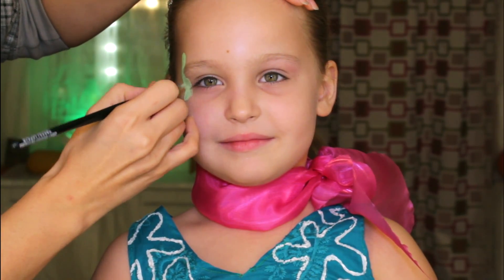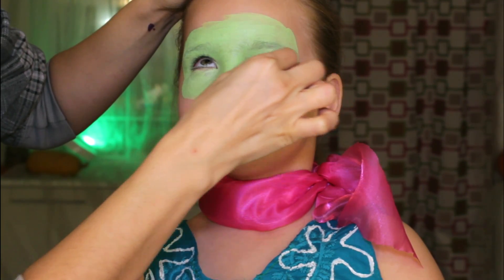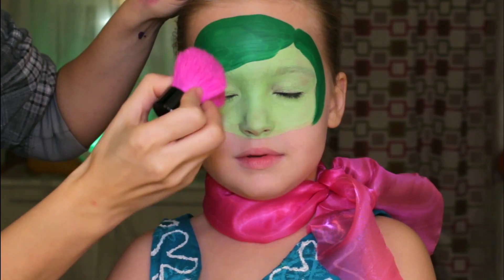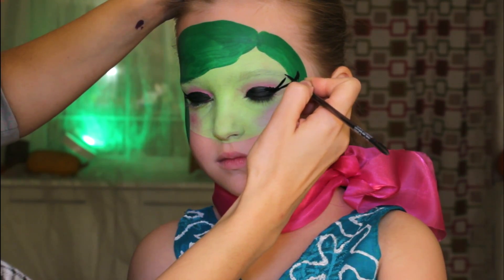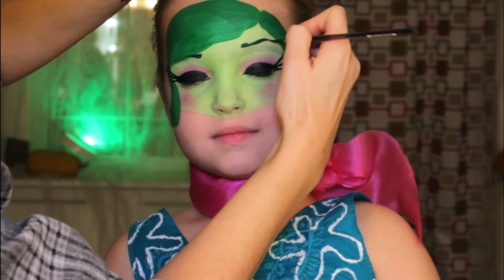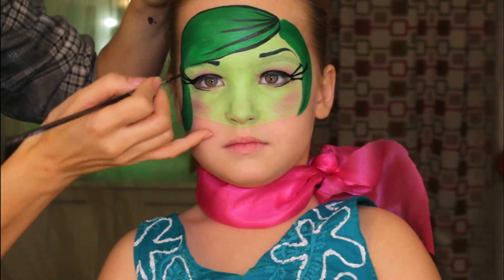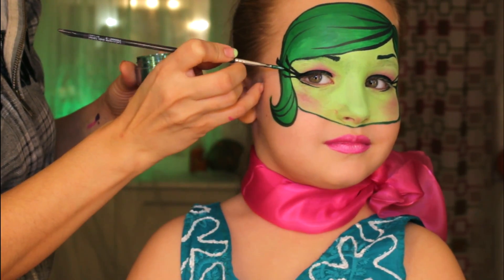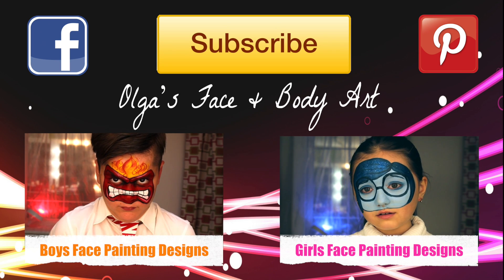"Inside Out" Disgust — Face Painting & Makeup for Kids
"Inside Out" Disgust face painting and makeup tutorial for kids (children, girls). Disney, Pixar character. Fast and easy face paint. SEE DESCRIPTION BELOW👇👇👇

😃 DO YOU WANT TO PAINT LIKE ME ⁉️
Check out the International Face Painting School — Ultimate online face painting course to get Pro skills without confusion.

🎨 MATERIALS USED:
Cameleon Absinth - Light Green
Cameleon Frog Green - Dark Green
Cameleon Strong Black
Global metallic magenta
Loew Cornell filbert brush #4
Loew Cornell 795 series round brush #3
Cameleon Yellow Sponge
Kabuki brush
Sugar Glitter by Shawna Del Real